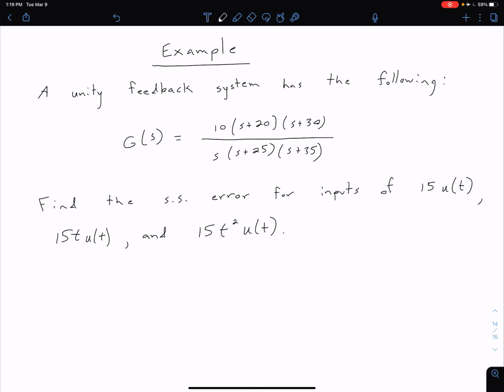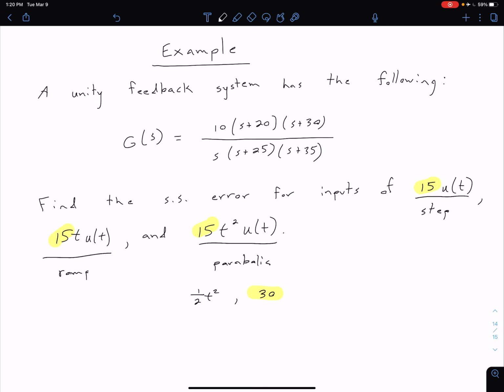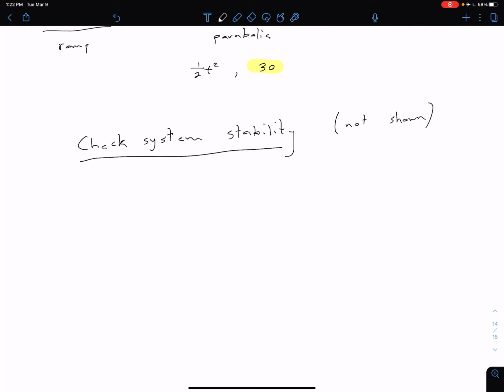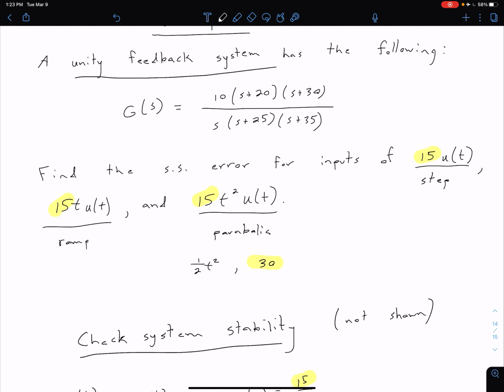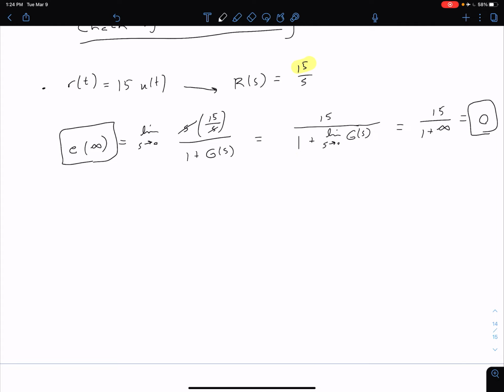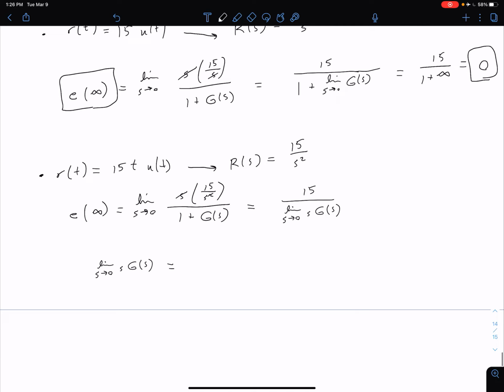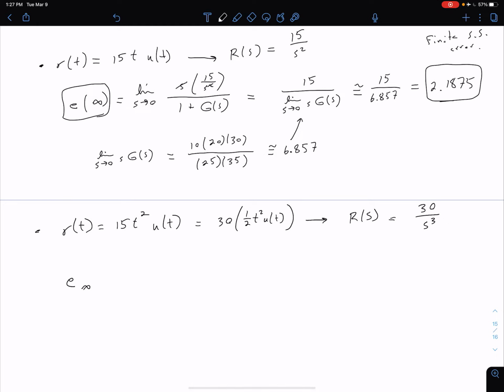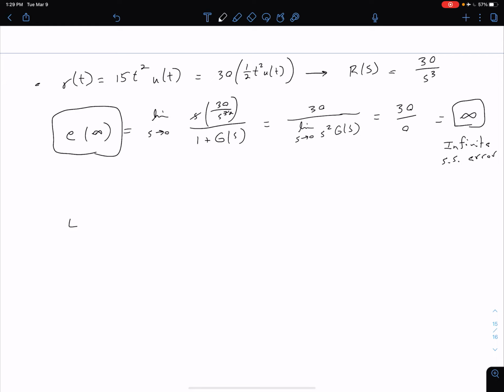S.S. Error - Example: Find S.S. Error for Various Inputs